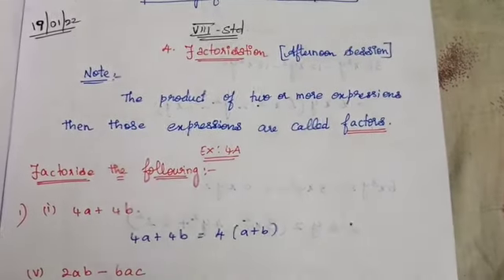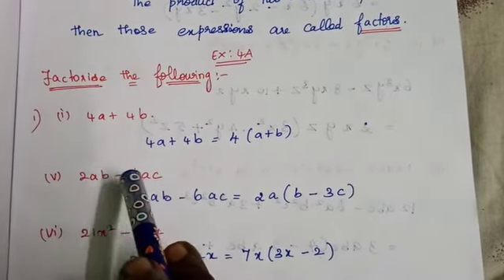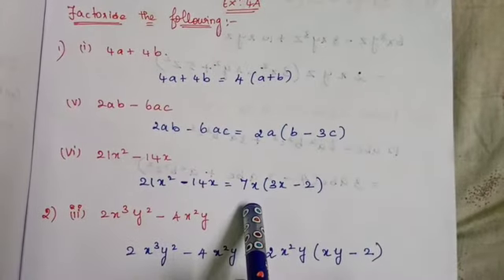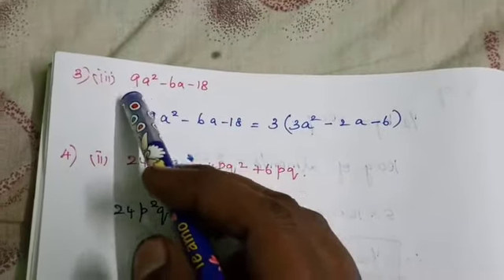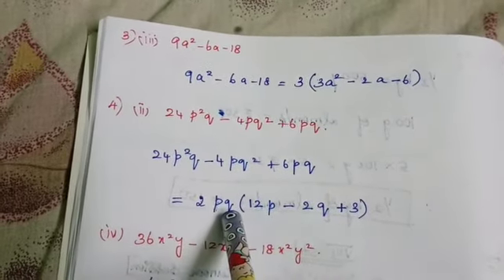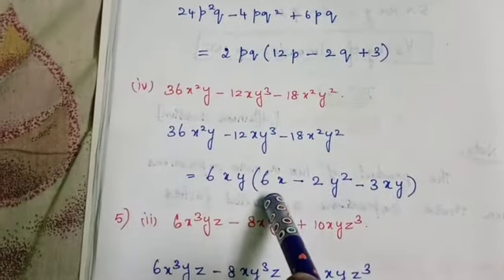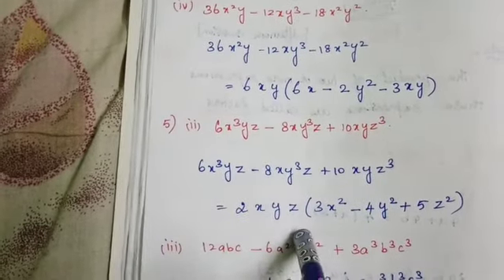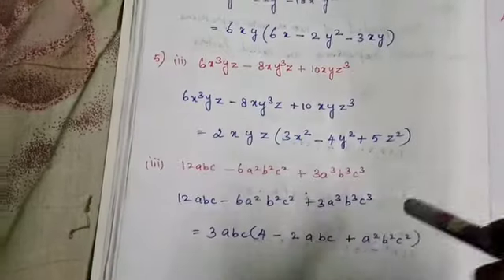VIII Std Maths (ICSE)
4. Factorisation